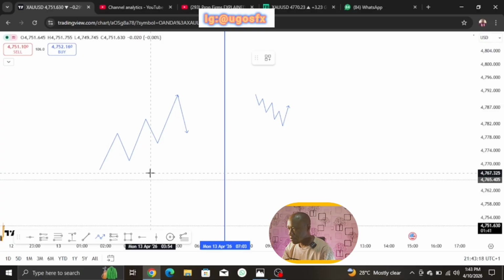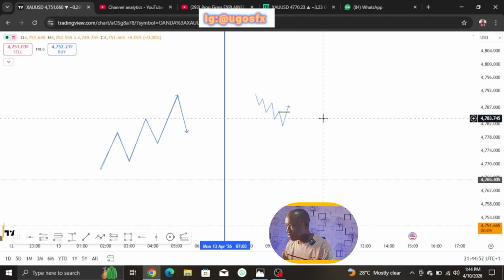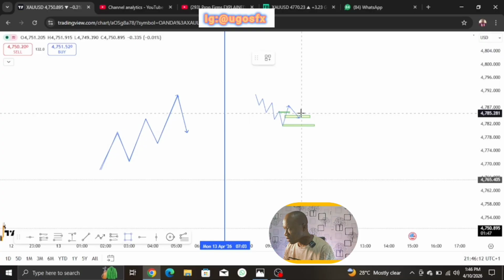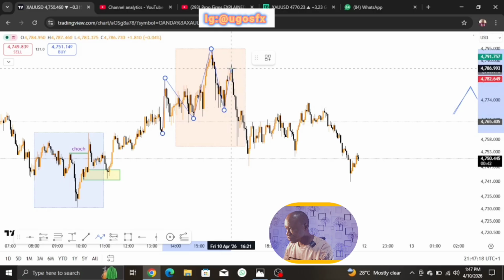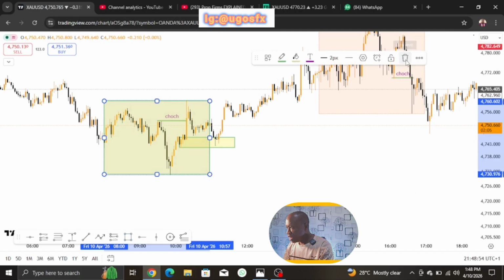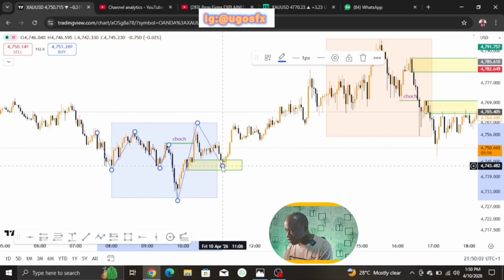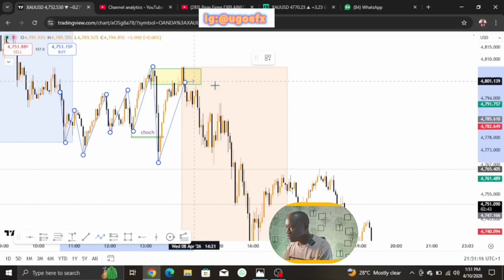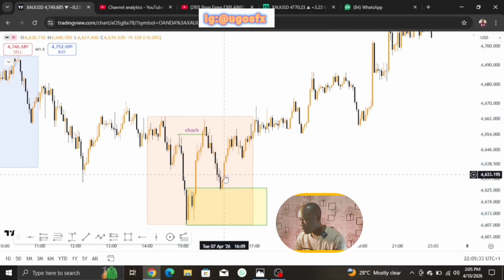THE 3-MINUTE INTERNAL STRUCTURE SHIFT||MASTERING HIGH IMPACT NEWS IN 2026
The Trap Of The Initial News Reaction
- Why most traders get liquidated within sixty seconds of a high-impact data release.
- Identifying the difference between a news-driven spike and a sustainable trend shift.
- Recognizing the exhaustion point where the initial algorithm-driven impulse begins to fade.
Reviewing The Live Momentum Framework
- Analyzing a recent high-impact trade example to see the three-minute shift in real-time.
- Troubleshooting common mistakes like entering too early before the structure fully confirms.
- Building a repeatable checklist to maintain emotional discipline during high-stakes volatility.
Managing Risk In Post-Release Volatility
- Adjusting position sizing to account for the increased slippage common in today's 2026 markets.
- Scaling out of the position as price approaches the next major liquidity pool.
- Trailing stops effectively to protect capital against secondary news whip-saws.Execution Tactics For The Precision Entry
- Mapping out the premium versus discount zones within the newly formed three-minute range.
- Utilizing fair value gaps created by the news event as high-probability entry anchors.
- Setting tight stop losses based on the news candle wick to maximize the reward-to-risk ratio.The Mechanical Anatomy Of The Three Minute Shift
- Zooming into the three-minute candle timeframe to find hidden order flow transitions.
- Defining the specific criteria for an internal structure break versus a simple liquidity grab.
- Locating the displacement move that signals institutional re-entry after the news dust settles.